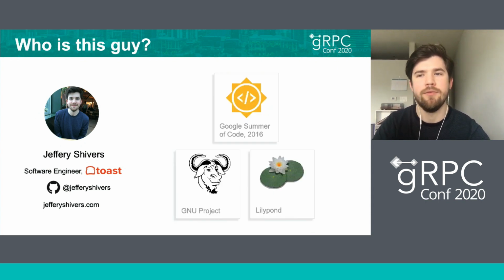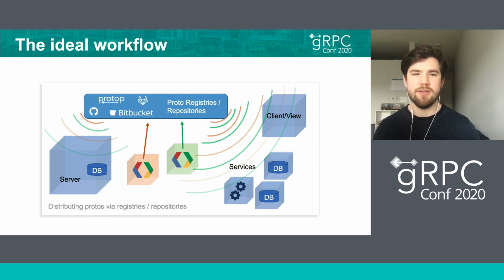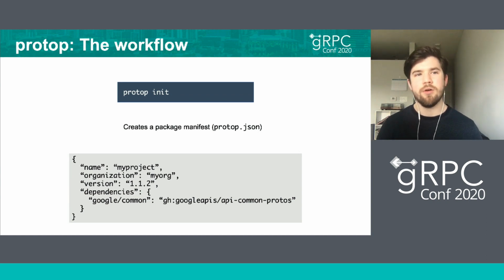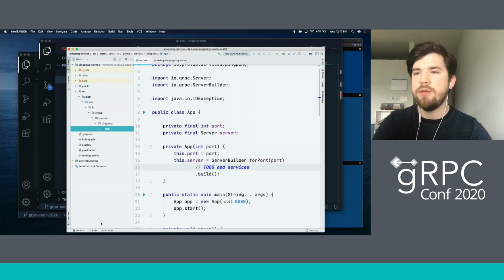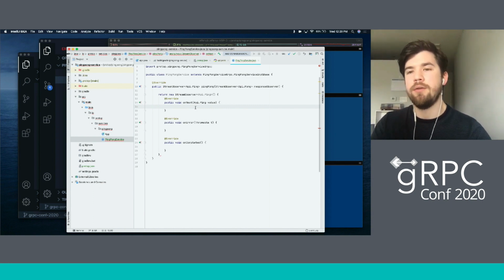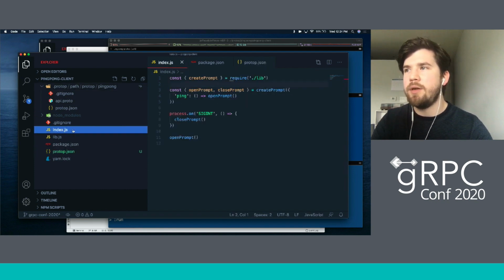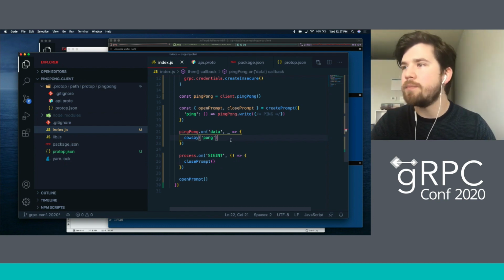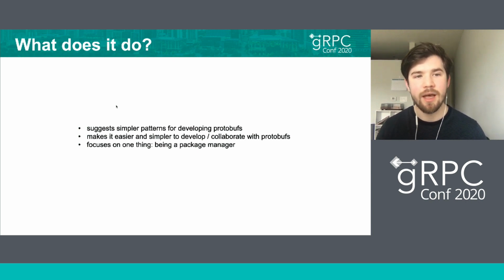Protop: A Package Manager for gRPC and Protocol Buffers - Jeffery Shivers, Toast, Inc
This presentation will cover a new open source tool called protop (pronounced “proto p”) which enables developers to easily publish and share protocol buffers across code bases. Protop was created as a lightweight solution for projects that need access to the same protobufs, such as common libraries that span multiple services, or even external gRPC APIs. The tool can be plugged into most pipelines or projects with a minimal footprint, and aims to encourage projects to keep protobuf schemas small, portable, and ultimately separate from their implementations. We’ll see how protop works through a few real examples and examine how it might help accomplish good development practices in the world of gRPC, especially in collaborative and open-source contexts.